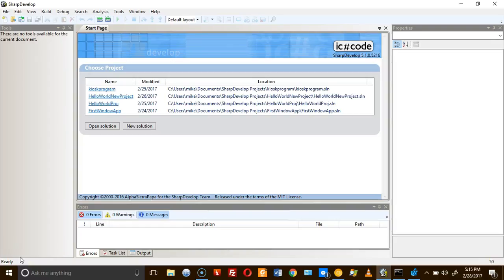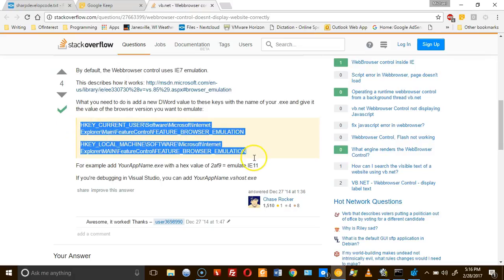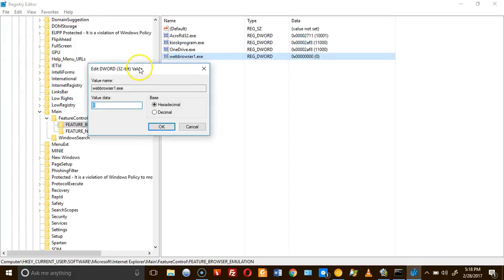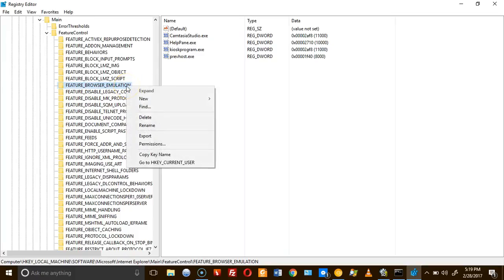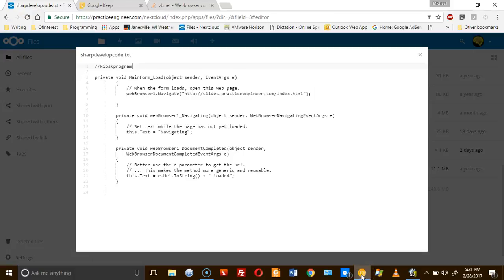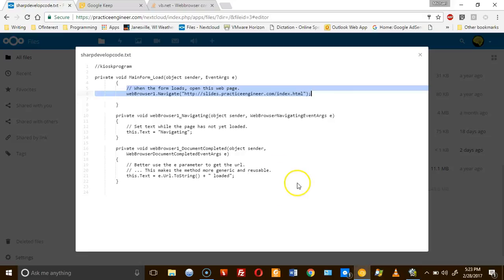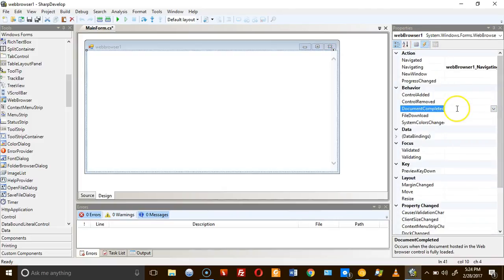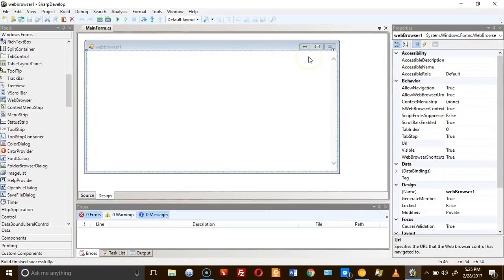Building a Simple Web Browser in Sharpdevelop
In this video, I demonstrate how to create a very very simple web browser in Sharpdevelop that will load newer web pages.